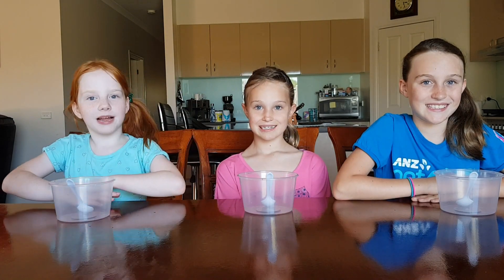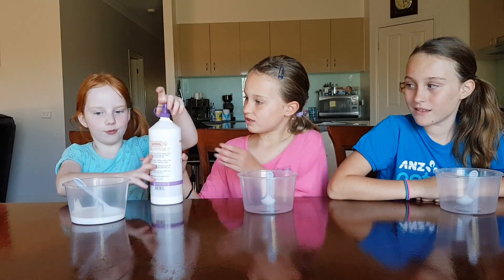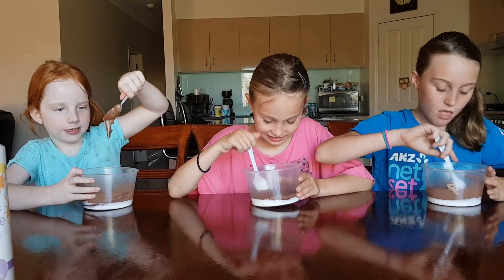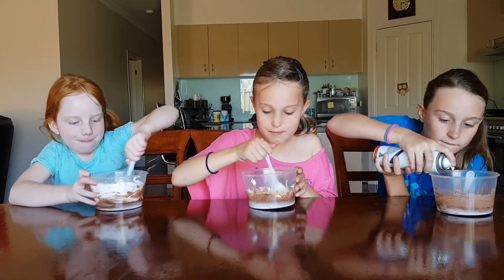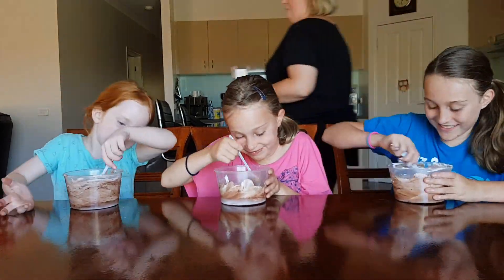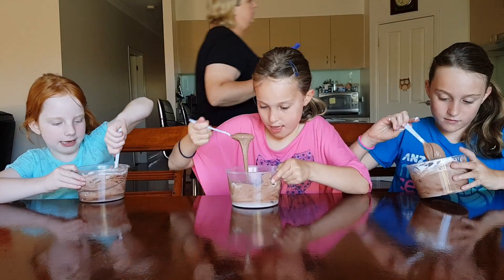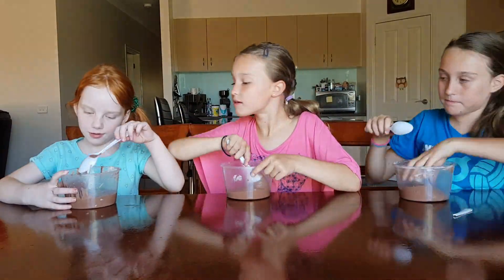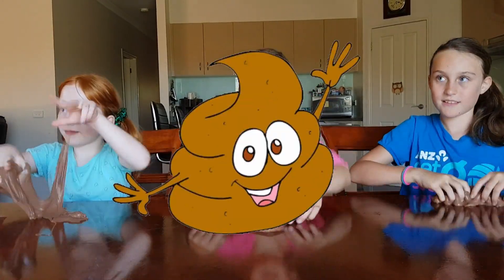POOP EMOJI SLIME Challenge - Can you make the Poop Emoji with Slime??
Charlotte, Maya and Ella put the challenge out to make a 3d Poop Emoji from Chocolate Slime.

Using a fluffy slime recipe (see below) we added cocoa Powder to the mixture to turn it brown. then challenged the girls to make a POOP emoji... they had so much fun. this slime video for kids is fun and funny... will you join our SLIME CHALLENGE ??

Recipe
Here is the recipe we used - No Borax slime
1/2 cup white PVA glue (Elemers or other brand) we used
2-3 cups of shaving foam
1/2 teaspoon of Baking Soda
1/2 tablespoon water (up to 1/2 cup to make it stretchier) - optional
drop of food color of your choice
glitter (optional) we used glitter glue

Mix all ingredients well and then add

1 & 1/2 tablespoons of contact lens solution (must contain both Boric Acid and Sodium Borate) We used

Have fun making your Fluffy Slime